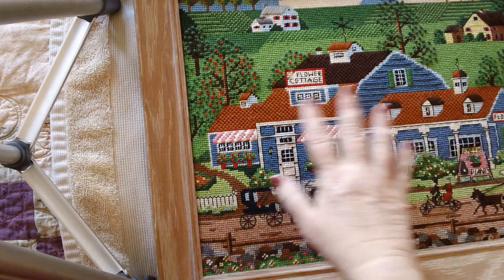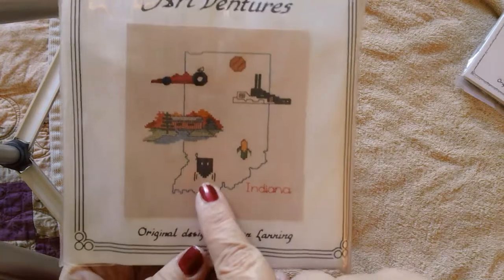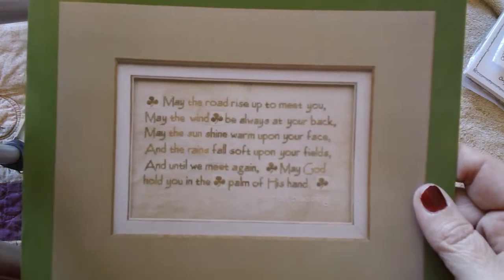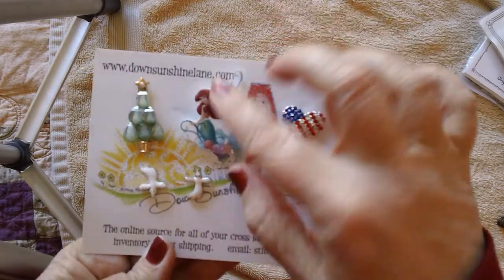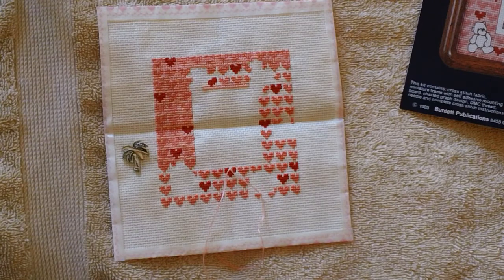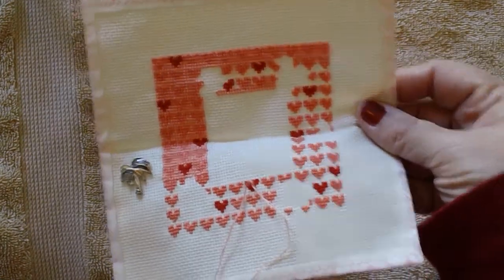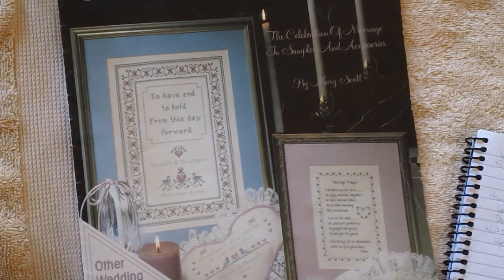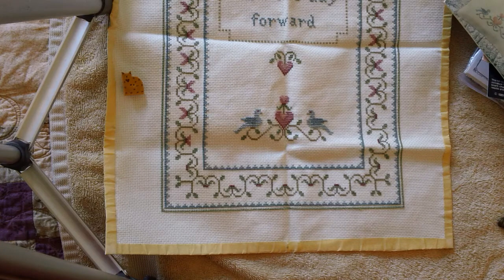Flosstube #2-WIPs, Haul, Plans & What I've Learned